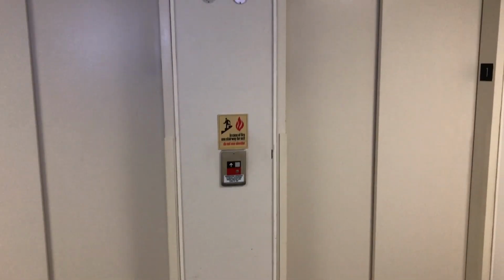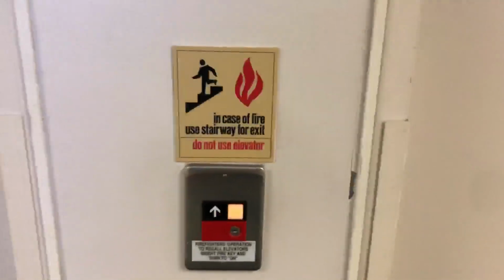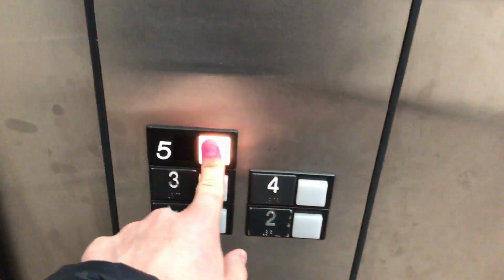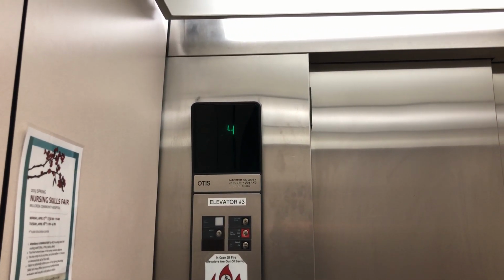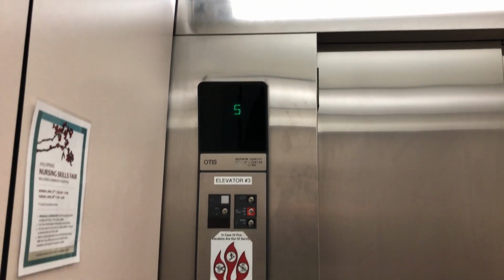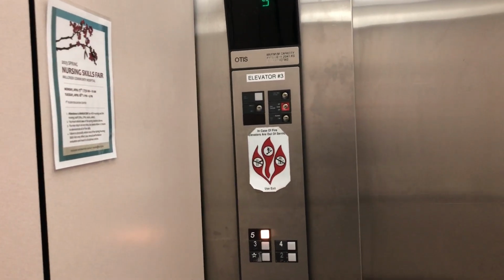Otis LRV/LVM main elevators –LECOM Medical Center and Behavioral Health Pavilion – Millcreek Twp, PA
Recorded 03/20/2023
These are the main elevators at LECOM Medical Center (Millcreek Community Hospital), the smallest standard acute care hospital in the Erie, PA area. These are basic 90s Otis elevators. The right car's the original car to this part of the building and was installed in 1993, whereas the left car was added in 1999. They also added the 5th floor and replaced the controller on the original car as well at that time. It was presumably on an LRV controller but was replaced with a 211 controller, so it has the "middle-aged" characteristics (chimes) but acts like a 211. But the newer car sounds and acts like any other 211. What's weird is on both cars the "5" braille is the older italic-style 1 whereas all the other braille is the standard newer braille. This car has a funny sick sounding chime. Elyse Horvath has also recorded these.
The service cars are original to the building but modernized by Otis in 2008. There's also a new install Otis hydro from 2007 that I couldn't find, must be in a restricted area. They're also currently building a new ER/ICU area, which is getting 2 Schindler 3300 XLs, but I'm not sure if either of those will be public.

ELEVATOR INFO:
Type: Passenger
Equipment ID: _637992 (this car),_ 635227 (other car)
Capacity: 4500 lbs.
Speed: 150 fpm
Maintenance company: Otis
Installed: _1993 (this car),_ 1999 (other car) | Controller modernization: _1999 (this car)_